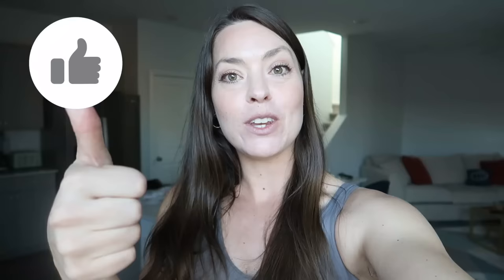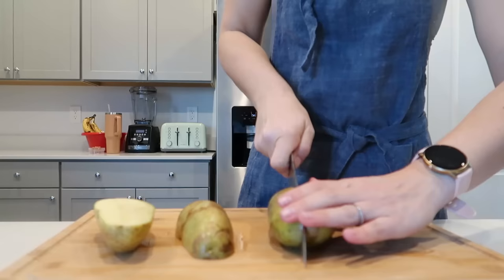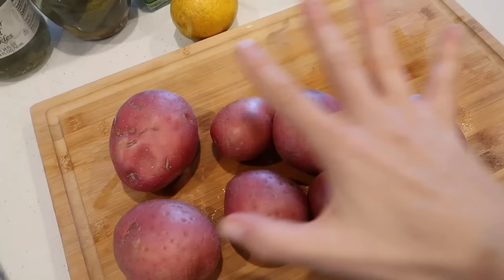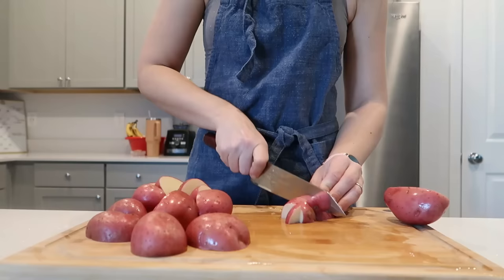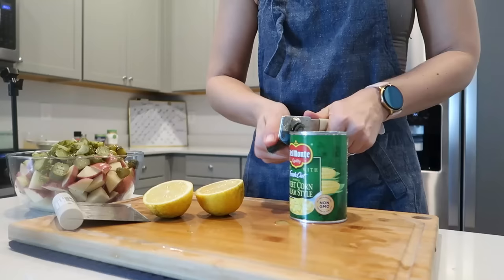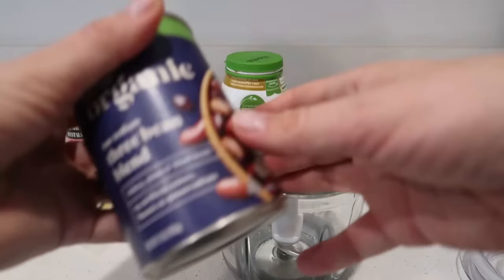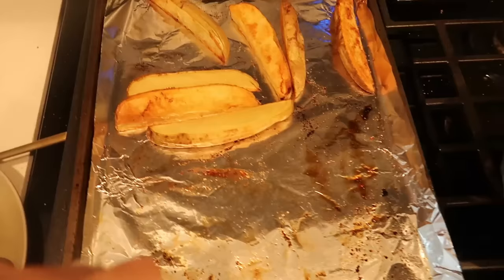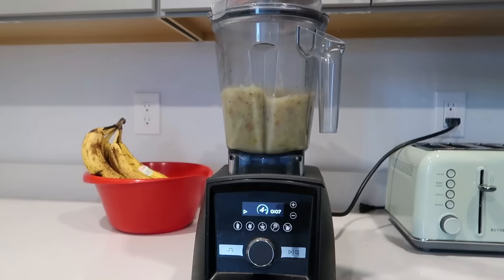CHEAP MEAL IDEAS USING POTATOES! Crazy Cheap Meals You NEED to Start Making! Budget Family Meals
Potatoes are SUCH an amazing ingredients that are low cost and SUPER filling! Plus a regular size potato has 5g of protein and you can easily add beans to up the protein and fiber value making it a great complete meal! Today I'm sharing 2 new recipes with you that are simple and hopefully your family will enjoy!

Miranda Swartz
6720 N Hualapai Way STE 145

Shop my favorite kitchen items!:
🍓fruit containers to keep it fresh!
🥜my large food processor
🥛my vitamix
✨3 in 1 food processor / blender / grinder
🥘preasure cooker
🫕Dutch oven